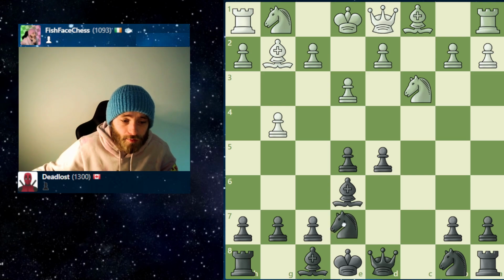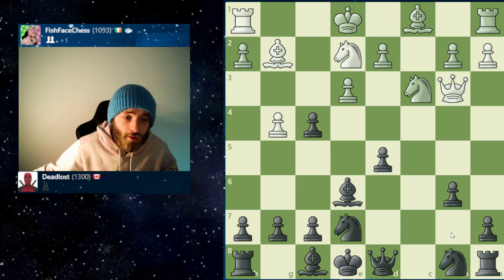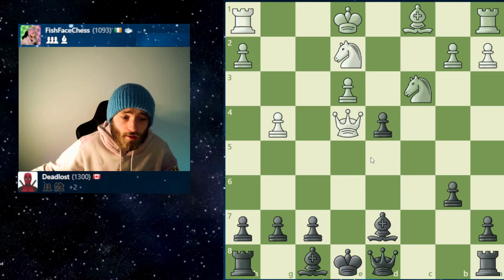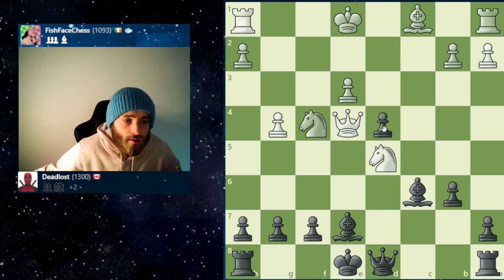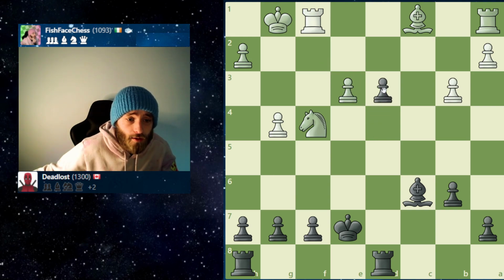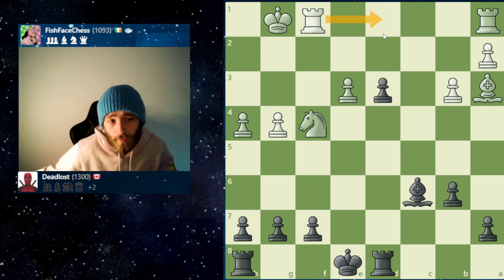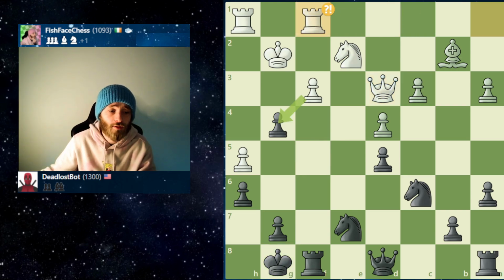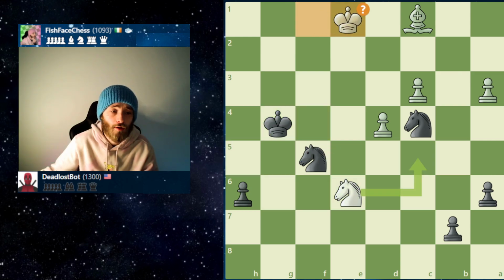DEADPOOL CAN PLAY CHESS ????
Welcome to the sea of FishFaceHoboChess. As an NON-experienced chess player and video game lover. Join me as we delve into the intricacies of chess strategy, play legendary video games, and discover new tactics to outsmart our opponents. Whether you're a seasoned player or just starting out, you'll find a welcoming and supportive community here, where we can learn and grow. Discord Discord

Welcome to the sea of FishFaceHoboChess. As an NON-experienced chess player and video game lover. Join me as we delve into the intricacies of chess strategy, play legendary video games, and discover new tactics to outsmart our opponents. Whether you're a seasoned player or just starting out, you'll find a welcoming and supportive community here, where we can learn and grow. If you enjoyed be sure to slap that like button.